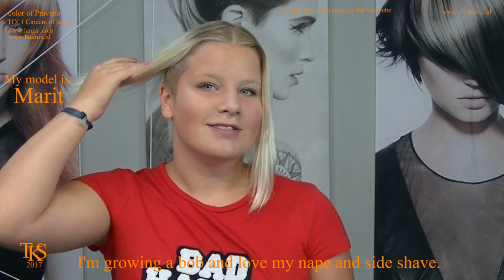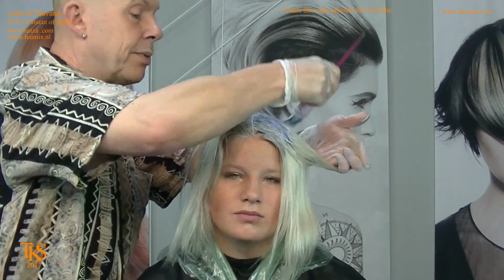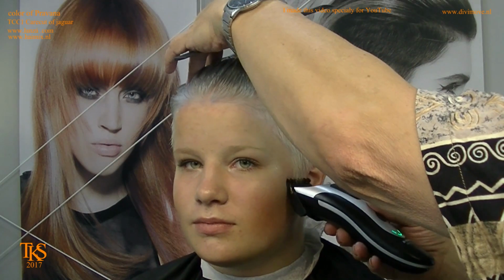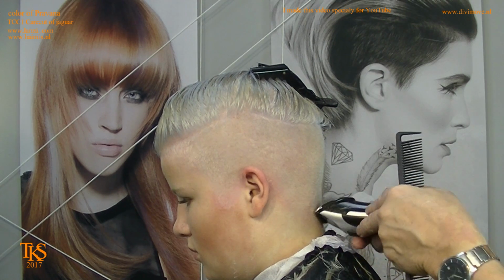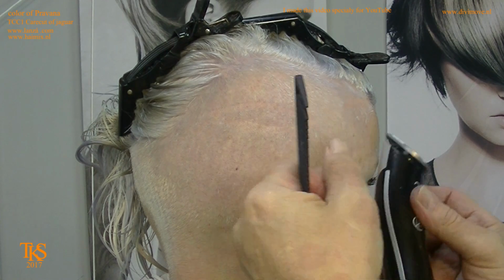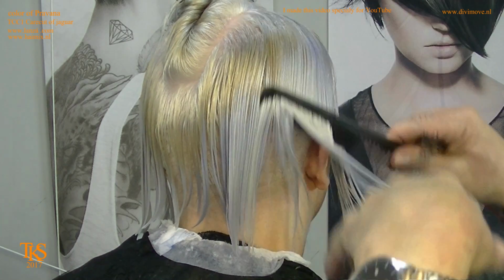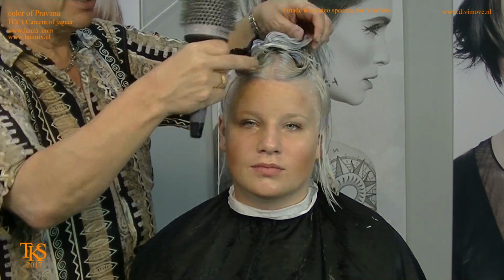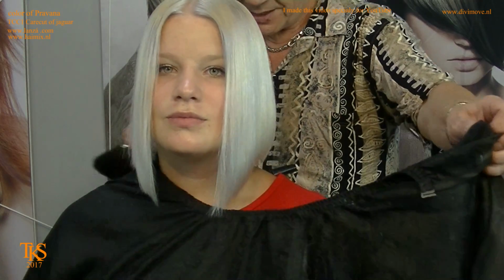I'm growing a bob but also love my nape & side shave! Marit by TKS